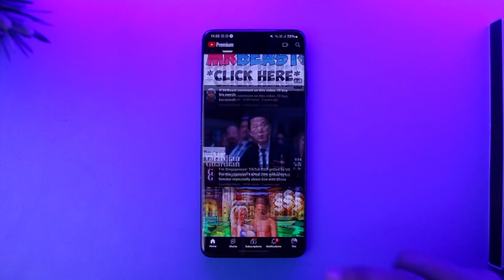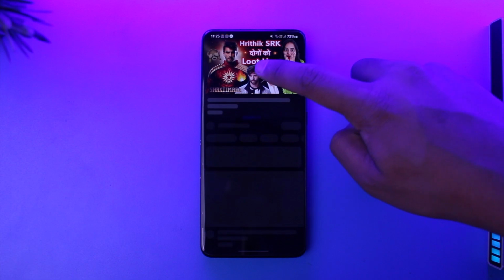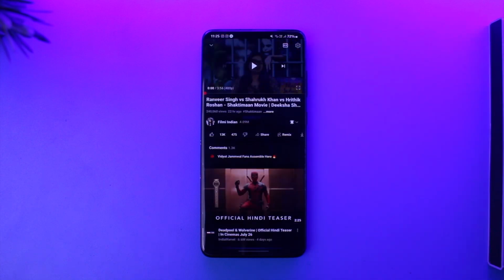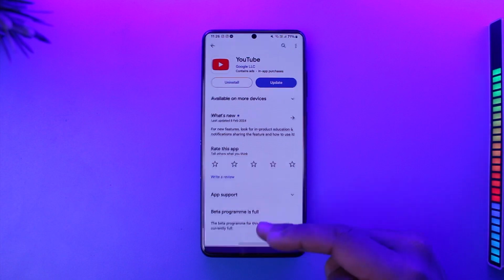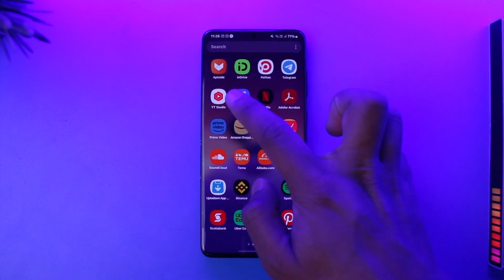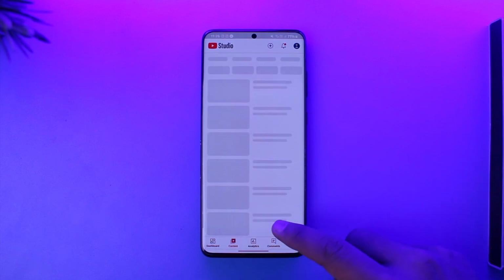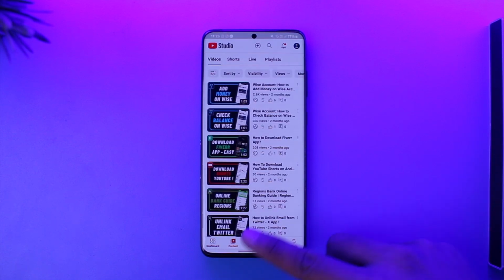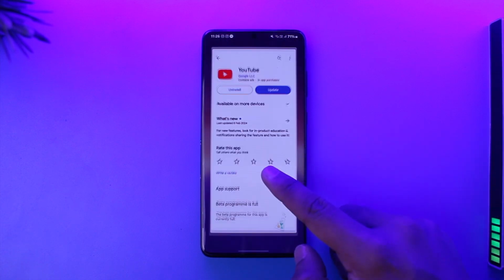How To Watch YouTube Private Videos !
In this tutorial video, I am simply going to show you how you can watch private videos on YouTube.

~Chapters:
0:00 Introduction
0:12 Watch YouTube Private Videos
1:09 Conclusion